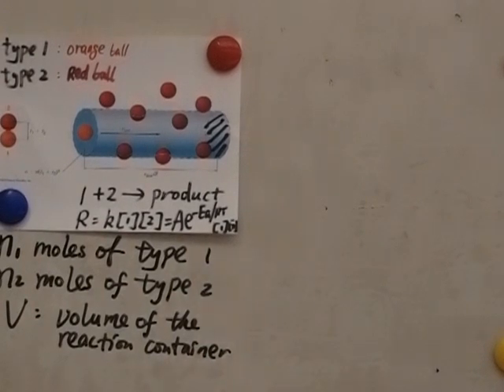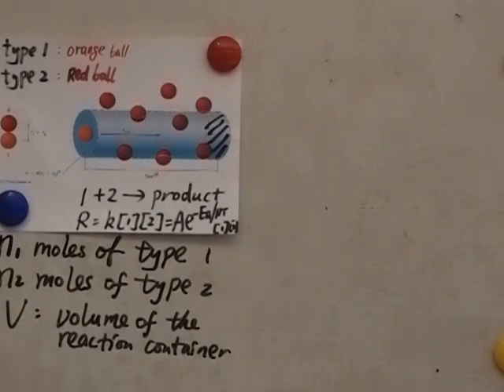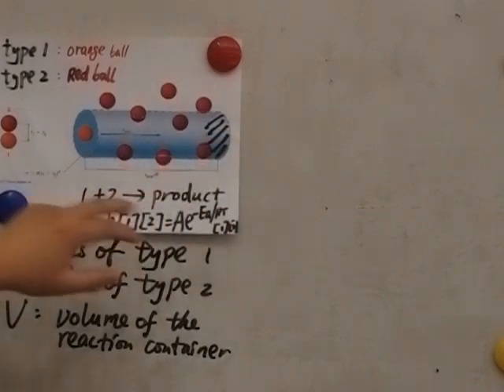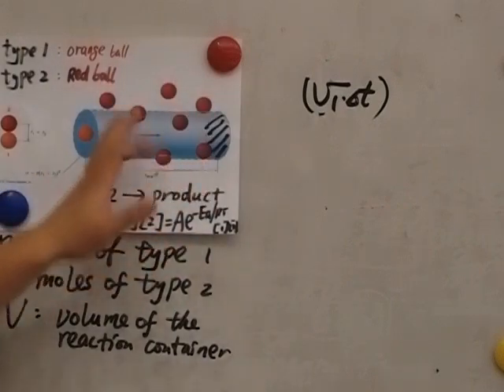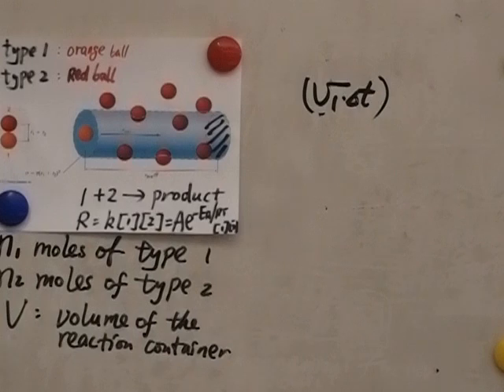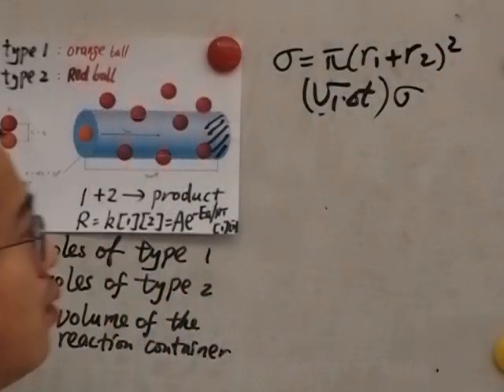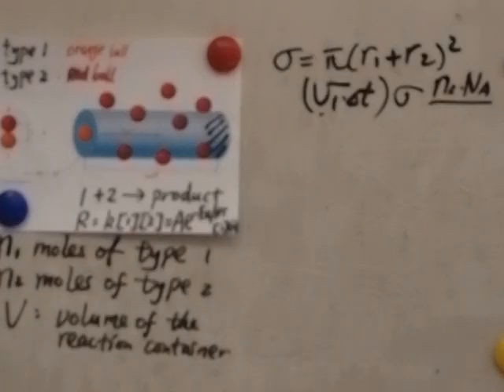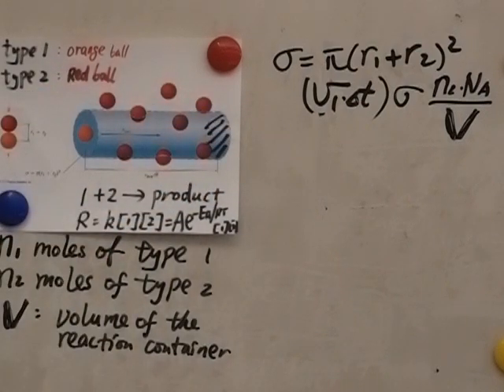Deriving the 2nd-Order Reaction Rate Using Collision Theory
I derived the reaction rate for a second-order reaction using collision theory. The pre-exponential factor (A) in the Arrhenius equation is proportional to the relative speed between the two reactant molecules, the collisional sectional area (sigma), and the orientation factor. The orientation factor is the probability of the collision taking place at the right angle and with both reactant molecules with the right orientation for the product to be formed.

Here's a numerical example of estimating the pre-exponential factor (A) using the following equation from the video (At the end of the video, I forgot to include the orientation factor):
A=(N_A)^2*v_12*e^(-Ea/RT)*sigma*(orientation factor).

(N_A)^2=10^47 molecules^2 mol^(-2)

Assuming the followings values for the average relative speed and other terms:
v_12=10^3 m/s
e^(-Ea/RT)=10^(-10)  --- This indicates that Ea is roughly 23*RT, which is normal.
sigma=10^(-19) m^2 --- This indicates that the radius of the reactants is ~2 Angstroms.
the orientation factor = 10^(-1) --- This indicates 1 out of 10 collisions have the right angle of collision and the colliding molecules have the right orientation.

we have
A =10^(47+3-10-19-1) = 10^20 molecule m^3 s^(-1) mol^(-2)

Because 10^20 molecules is ~ 1 mole, we have
A = 10^(-3) m^3 s^(-1) mol^(-1)
A = 1 Liter s^(-1) mol^(-1)
A = 1 M^(-1) s^(-1) --- This value of the pre-exponential factor for a 2nd-order reaction is normal.